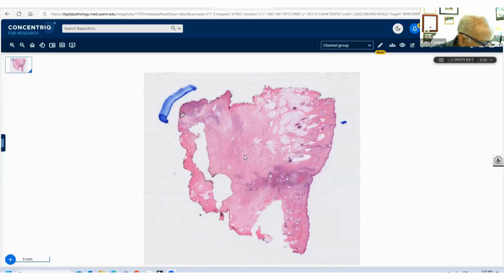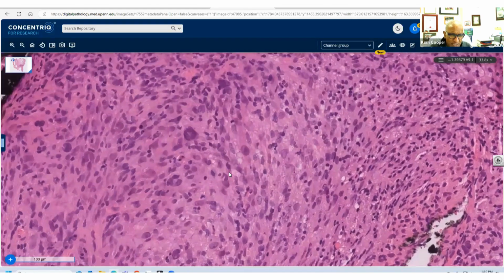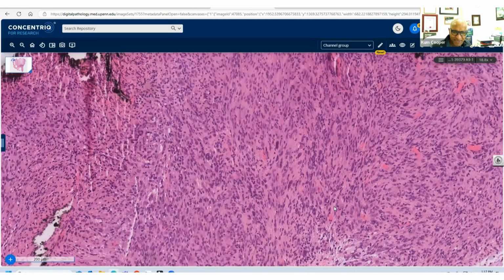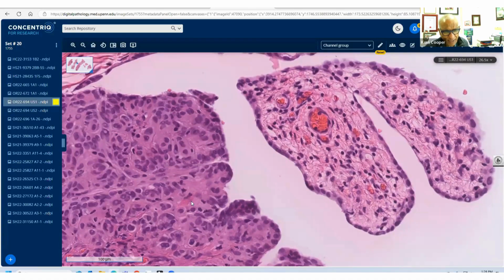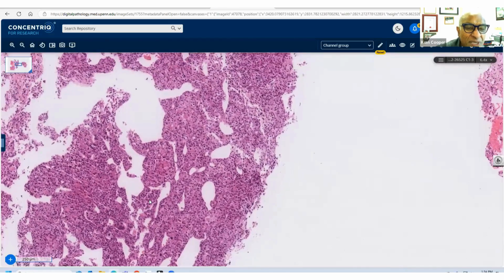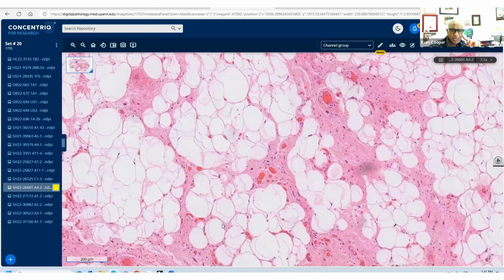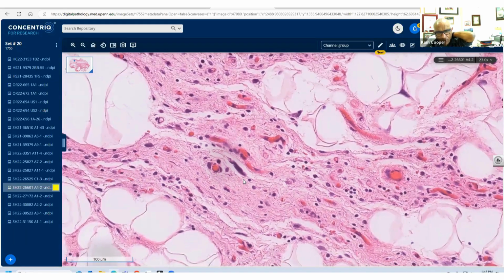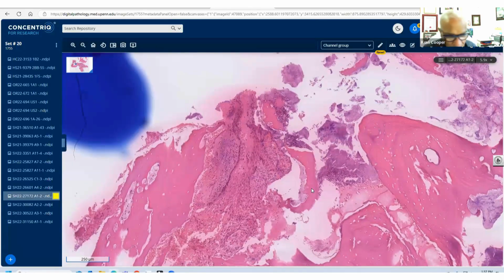Dr. Kum Cooper March 2025 Webinar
Join Professor Kumarasen Cooper, MBChB, DPhil, FRCPath, for an engaging webinar featuring state-of-the-art digital slides on soft tissue pathology and complex cases. Don’t miss this chance to learn from a leading expert in pathology education!